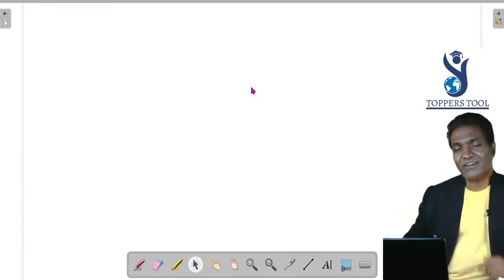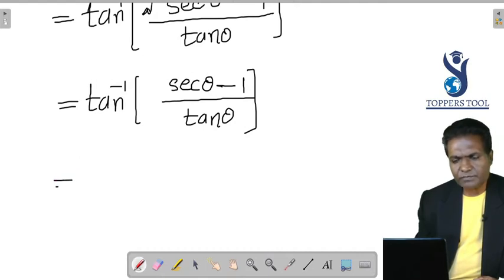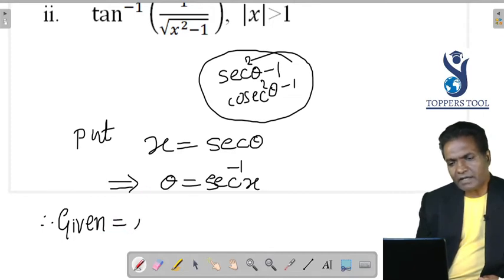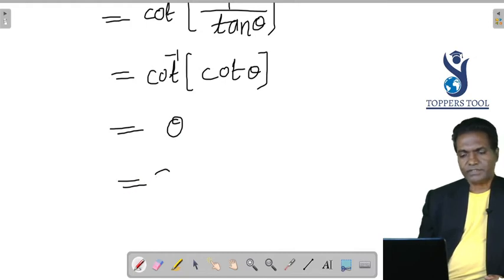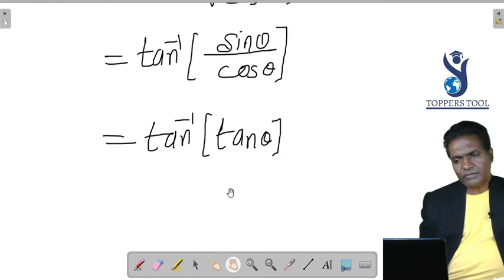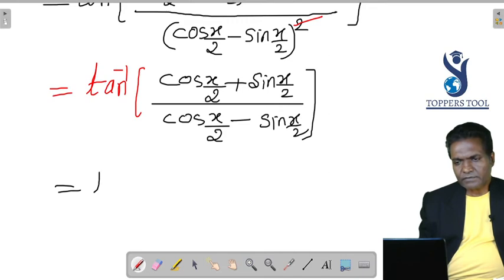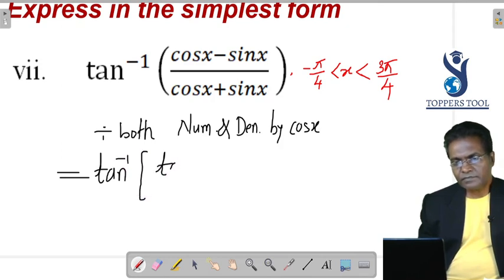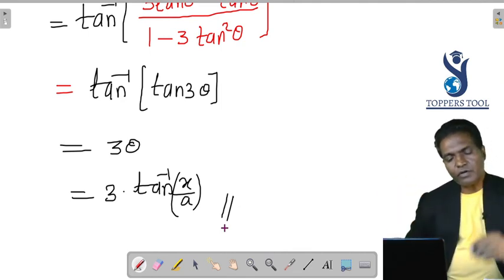Inverse trigonometric functions:L- 05:Simplest form of inverse trigonometric functions.